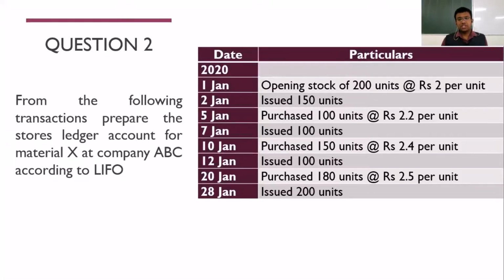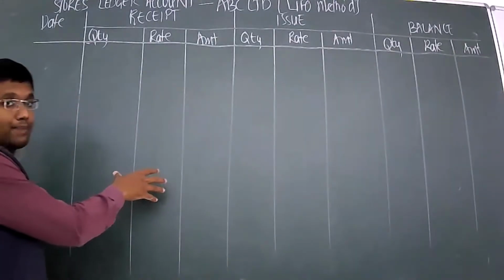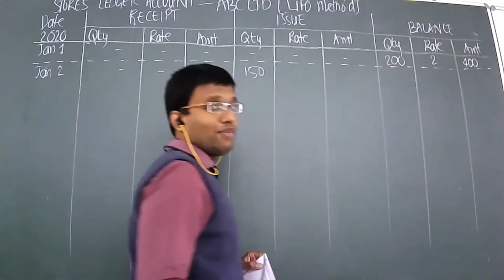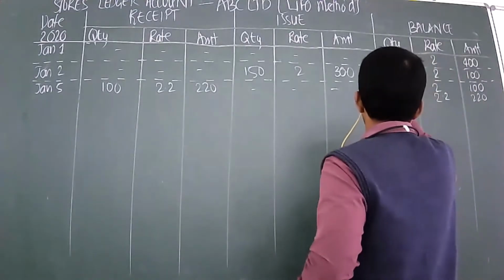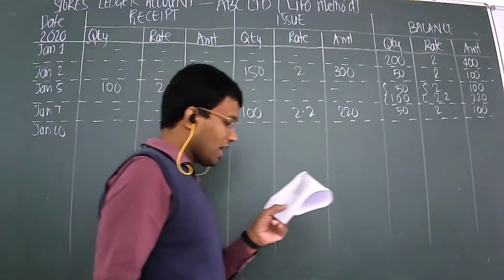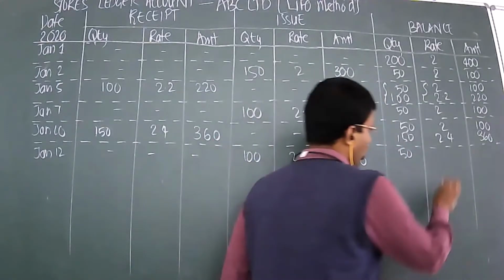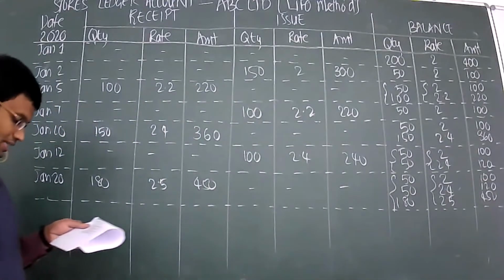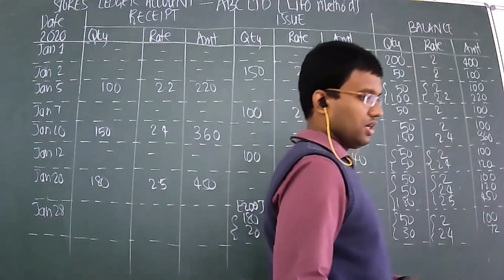Preparation of Stores Ledger Account Question 2 LIFO: Cost Accounting Series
This video tutorial deals with the preparation of Stores Ledger Account according to LIFO.